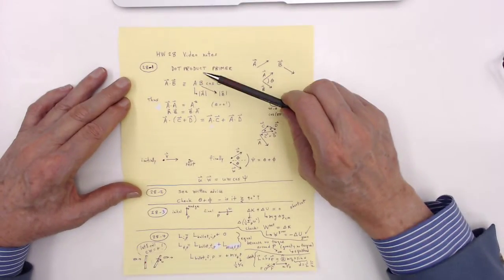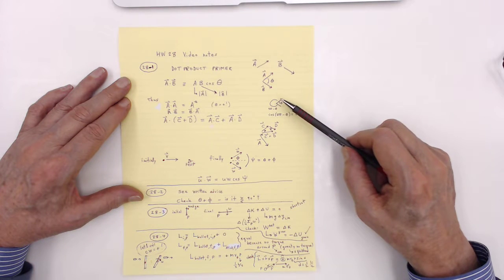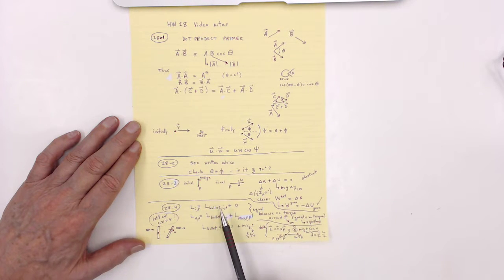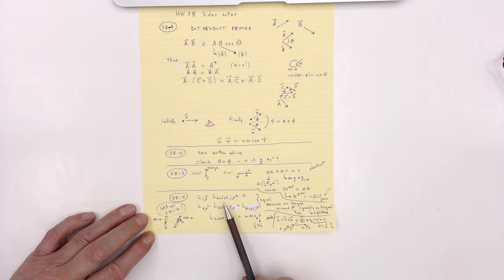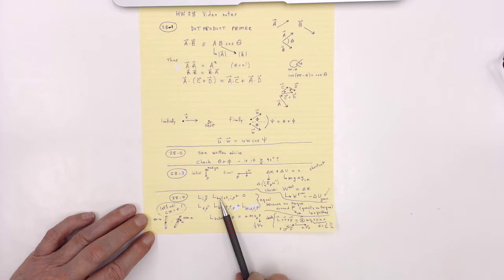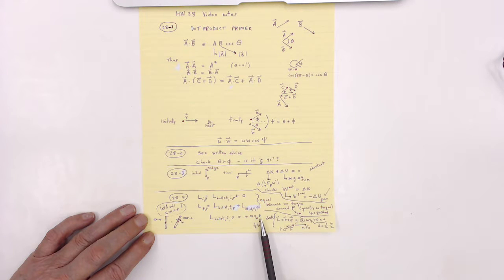Lecture 28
video for HW28 help